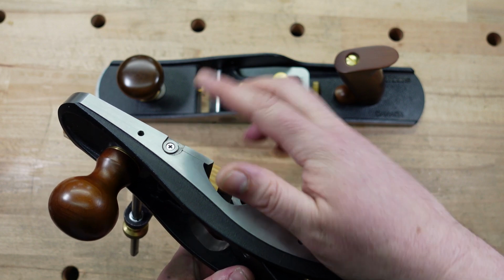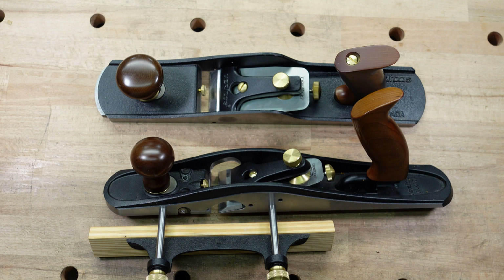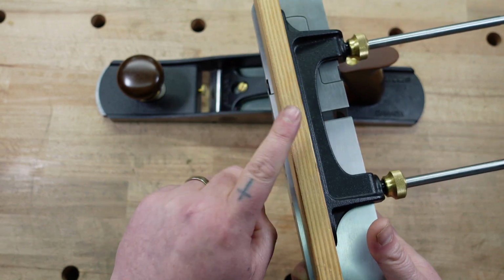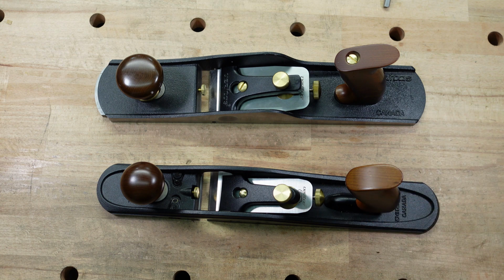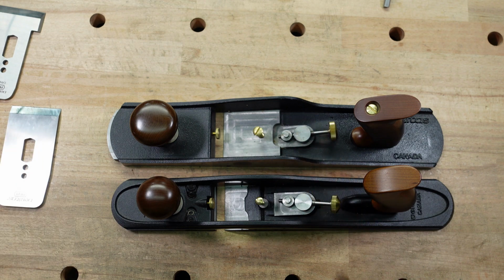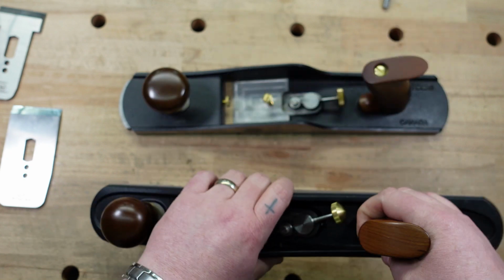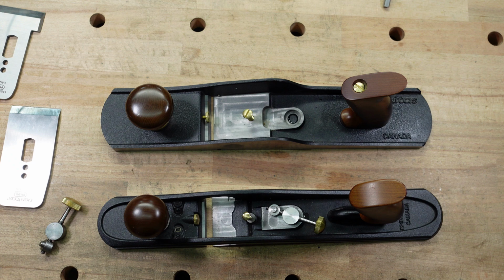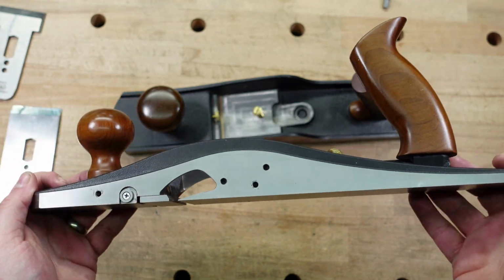BATTLE OF THE JACKS! Bevel Up Jack vs Bevel Up Jack Rabbet - review/comparison - they are different!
In this video we look at the Veritas Bevel Up Jack and the Bevel Up Jack Rabbet to help you decide which one you need. They are different tools, intended for different purposes but….. Which one do you need? Do you need both? Let's look into that!

Chapters:
00:00 Intro
00:17 Side by Side
12:46 Outro